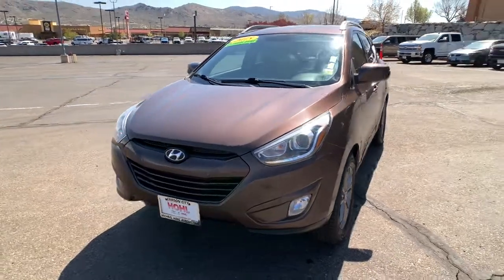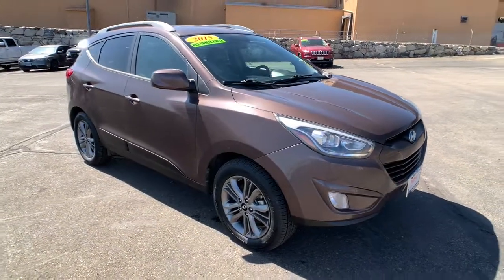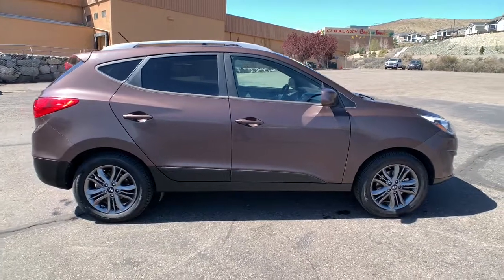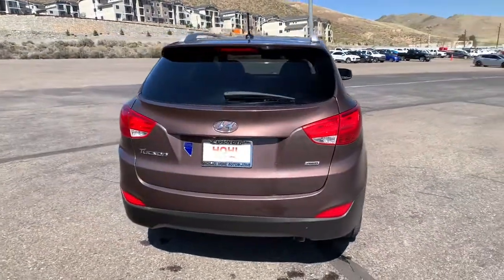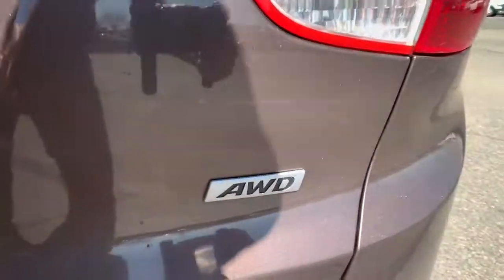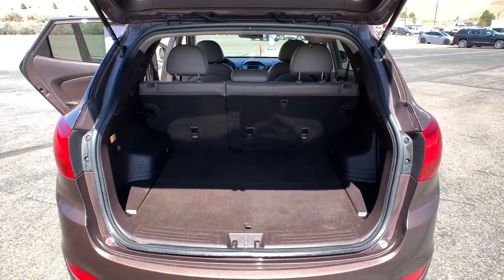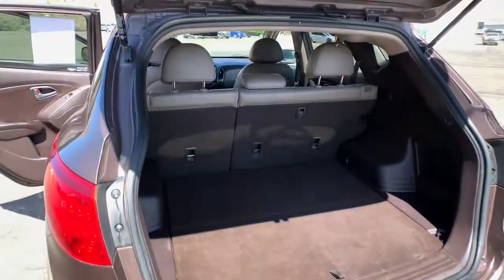2015 Hyundai Tucson Reno, Sparks, Fernley Lake Tahoe, Mammoth, NV FCC21042A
Kona Bronza Mica Used 2015 Hyundai Tucson available in Reno, Nevada at Michael Hohl GM. Servicing the Sparks, Fernley, Lake Tahoe, Mammoth, NV area.

2015 Hyundai Tucson SE Kona Bronza MicabrbrThis vehicle is a fresh trade in and still may be in the shop.You are still more than welcome to come on down and check it out.brbr6-Speed Automatic with Overdrive, AWD, Beige Two-Tone Cloth.brbr6-Speed Automatic with Overdrive I4brbrbrAt Michael Hohl Motor Company it's ALL ABOUT YOU!!